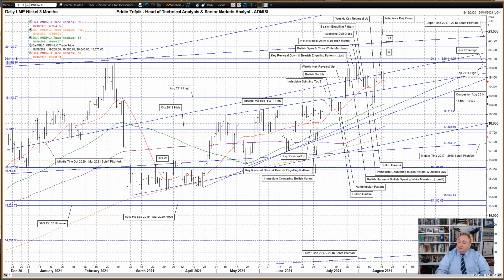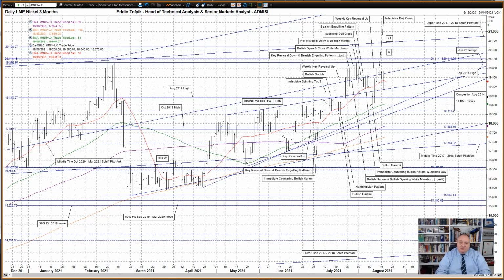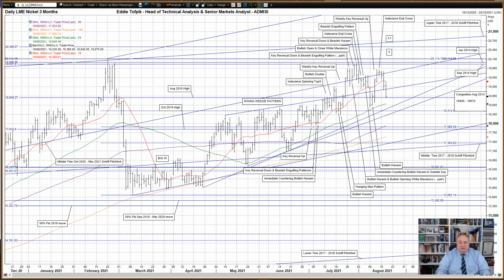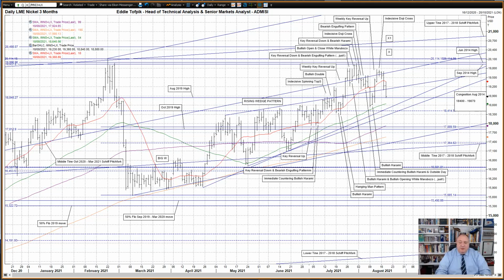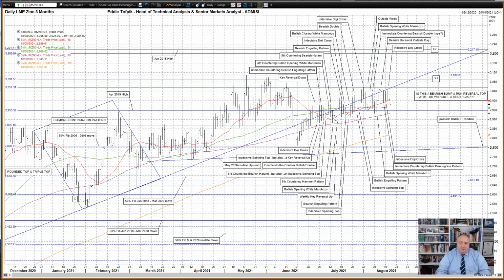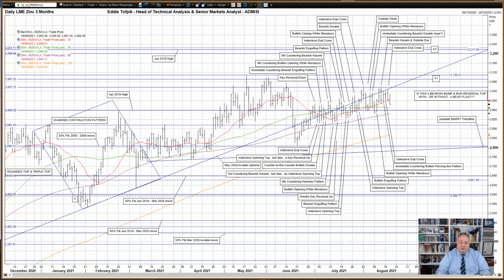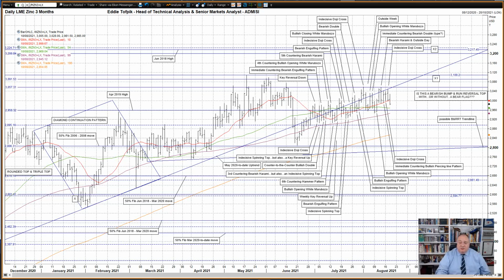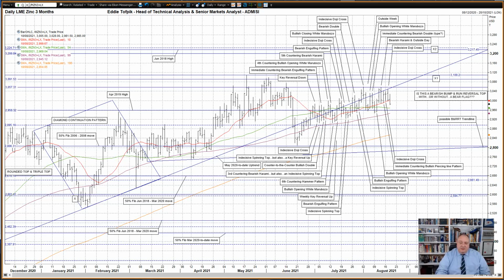Weekly Technical Analysis of LME Nickel & Zinc – Eddie Tofpik’s Crayons for 18 August 2021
Your Weekly ADMISI Technical Analysis on LME 3 Month Nickel & LME 3 Month Zinc – Wednesday, 18 August 2021 – RISK DISCLAIMER BELOW